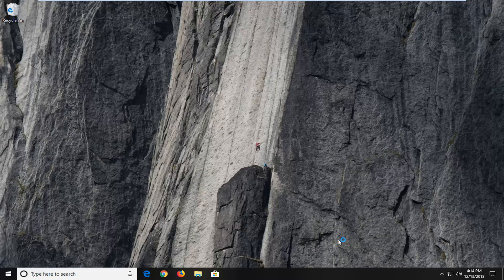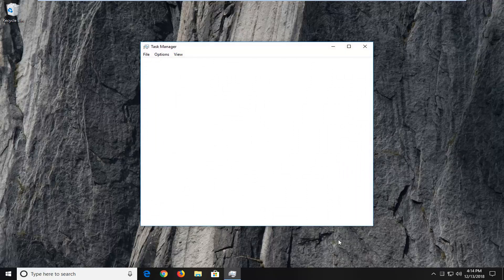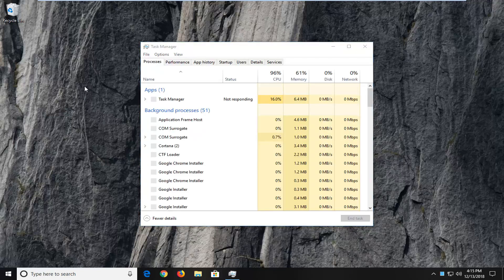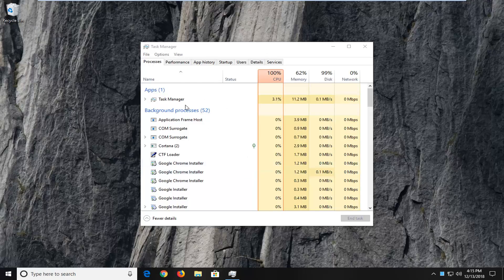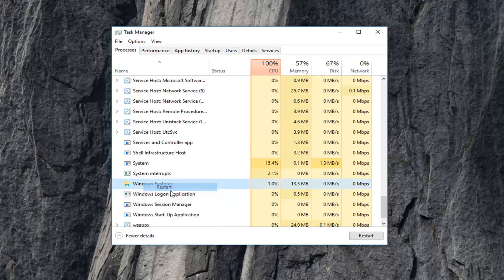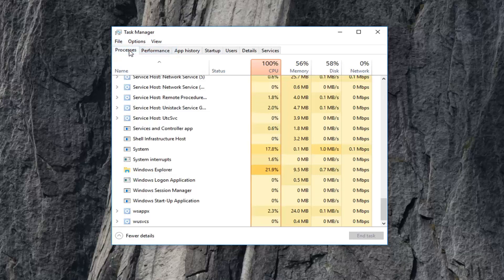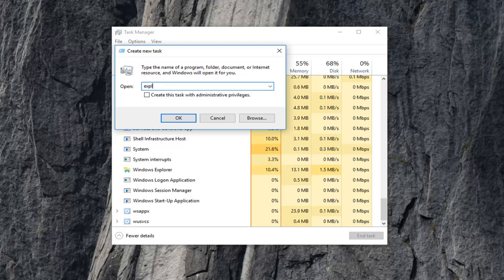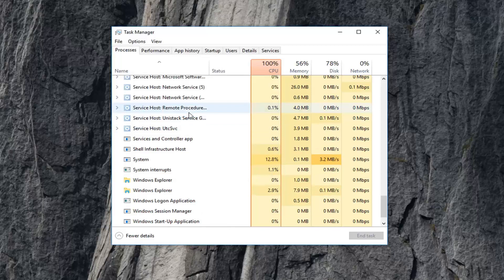How To Fix "systemprofile\Desktop" Desktop Location Not Available in Windows [Tutorial]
Desktop Location is not available in Windows 10 FIX.

You logged on to your Windows system and your desktop is completely blank and you can’t seem to find any data you previously had on your desktop?The following error pops-up instead leaving you baffled and clueless as to what to do  “…system32\config\systemprofile\Desktop” refers to a location that is unavailable It could be on a hard drive on this computer, or on a network. Check to make sure that the disk is properly inserted, or that you are connected to the Internet or your network, and then try again. If it still cannot be located, the information might have been moved to a different location.”, then you are not alone.

This error usually occurs after a corrupt window update gets installed on your computer or when your system crashed abruptly. The cause can be as simple as incorrect location path to as big as corrupt system files. If a simple reboot have not solved your problem, then follow this guide to get your desktop and its data back the way it was.

The Desktop is the center of Windows OS. We keep a lot of files there, and since this is where you land up after you login to your account, it creates a chaos if you cant access it. Sometimes the system throws an error which says Desktop refers to a location that is unavailable. First of all, there is nothing to panic. Your files are safe, its the system which is not able to find it. In this post, we will suggest you a couple of fixes that will help you recover from Location is not available error for Desktop in Windows 10.